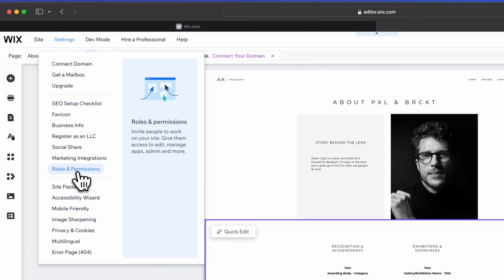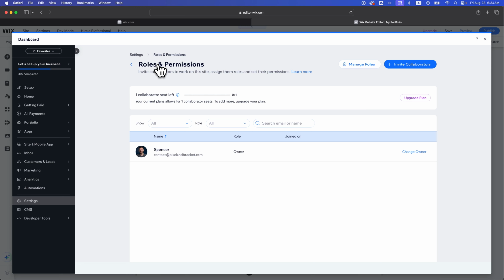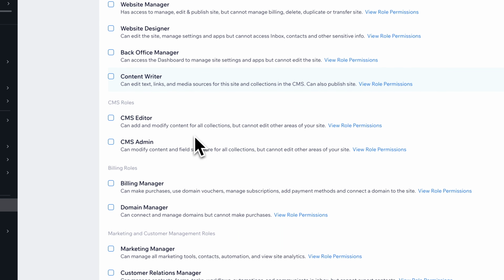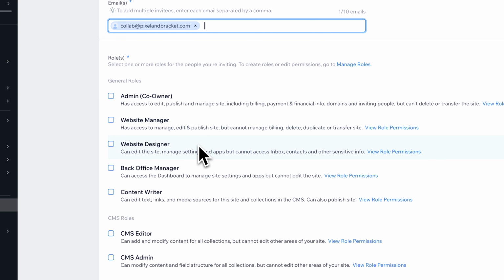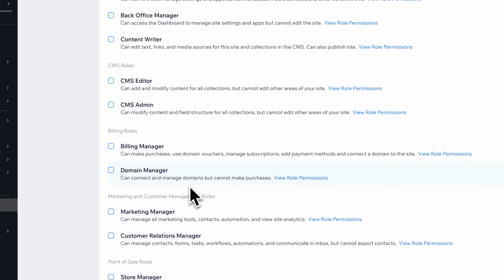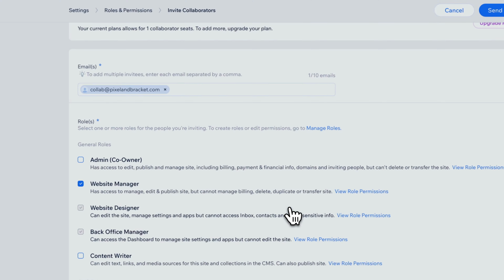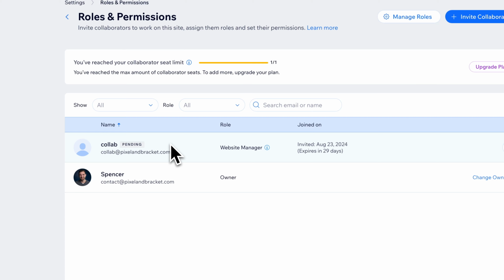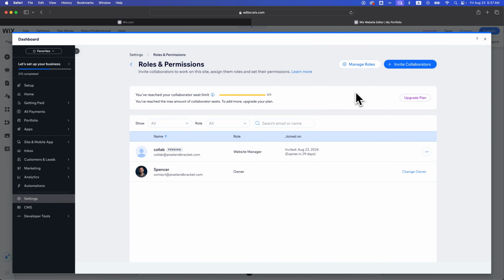How to Add Collaborators on Wix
In this Wix tutorial, learn how to add collaborators on Wix. You can invite collaborators to your Wix website in the Roles and Permissions settings.